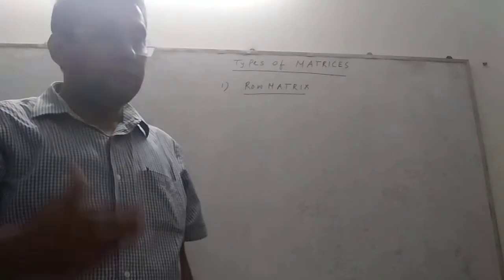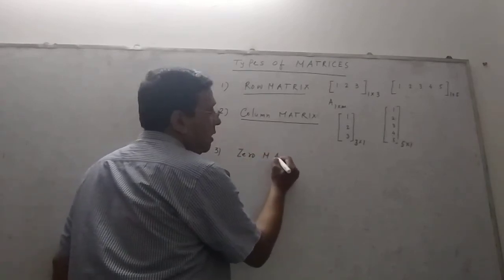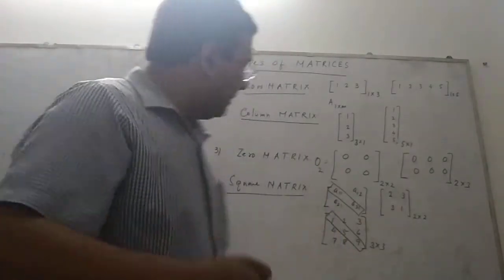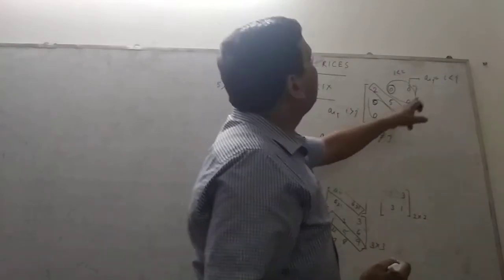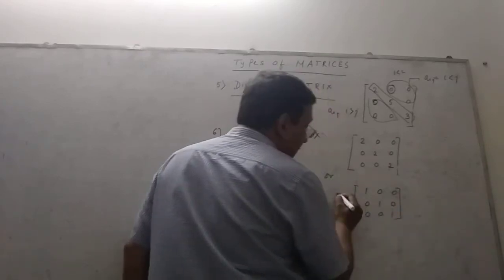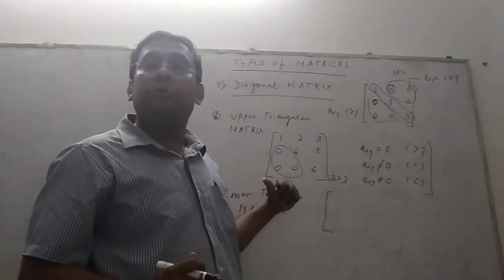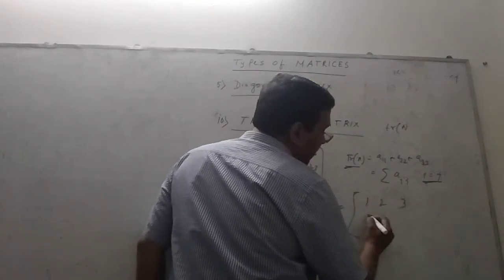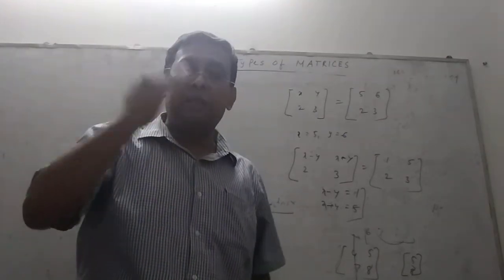Types of Matrics for class 12 cbse/ISC